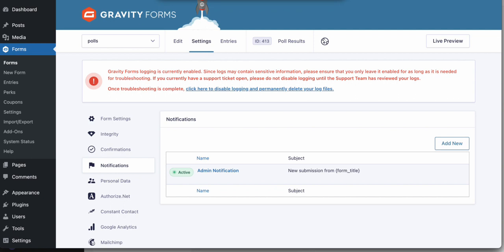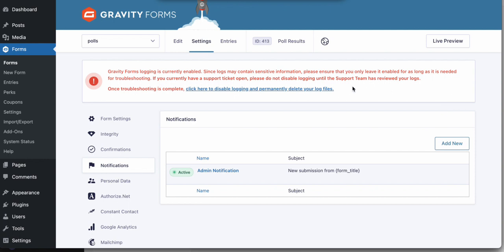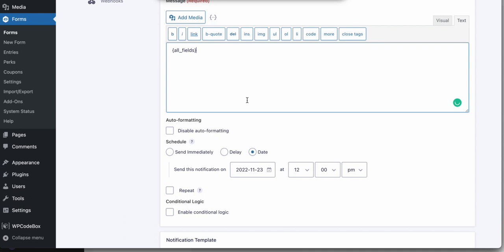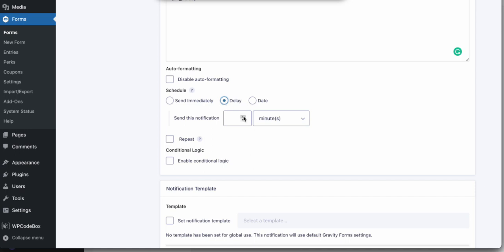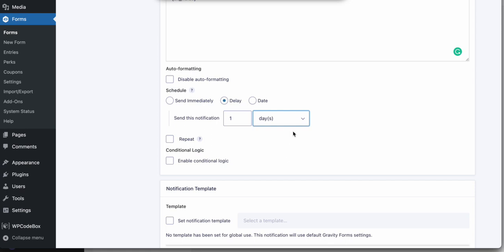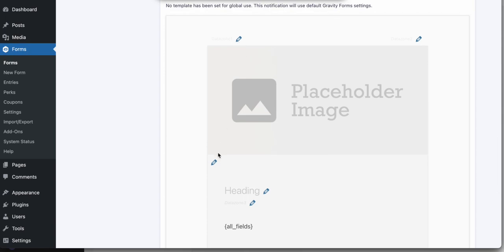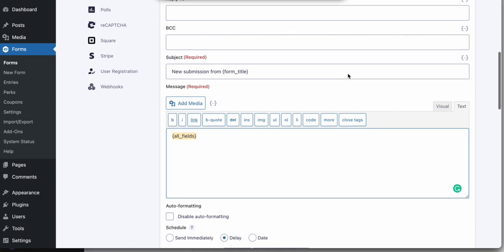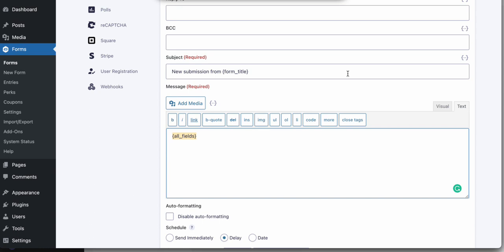Episode #1: Gravity Forms Notification Scheduler from Gravity Wiz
Schedule your Gravity Forms notifications to send on a schedule like an email marketing campaign.

You can schedule notification campaigns to be sent on a scheduled drip, on a specific date, after a specific period of time, or use the custom configuration. Gone are the days you need to use a third party transactional email service for your email campaigns.